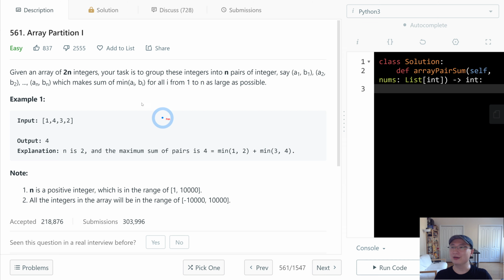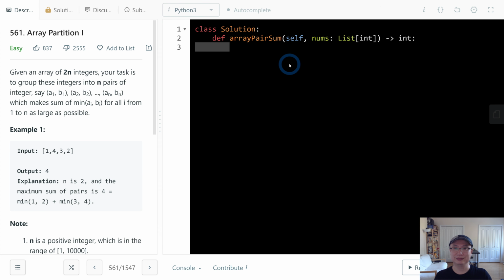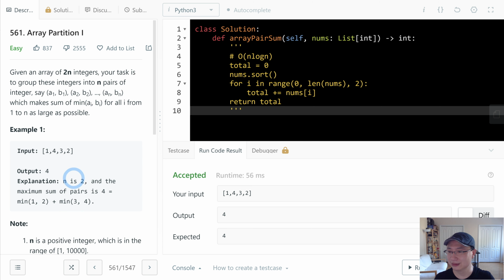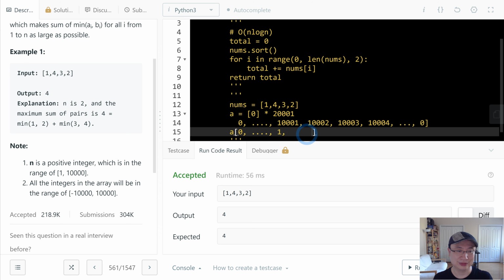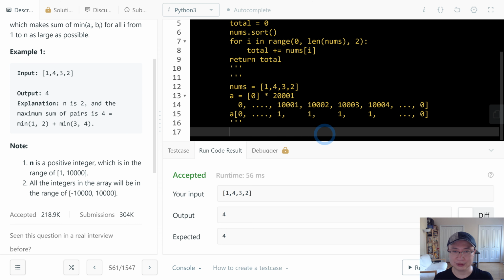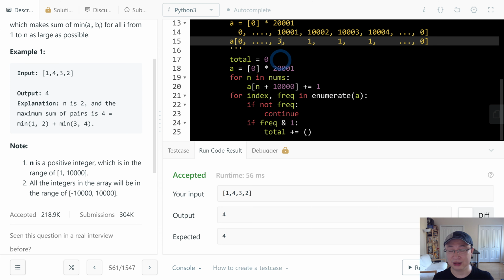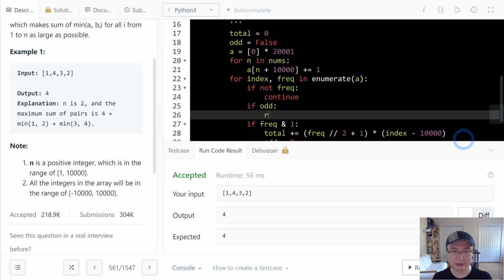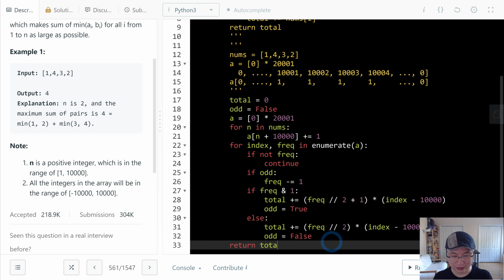561. Array Partition I | English | Easy